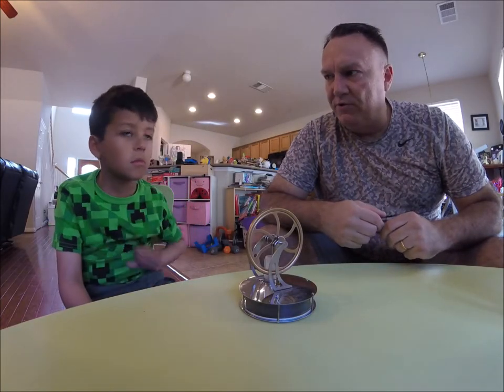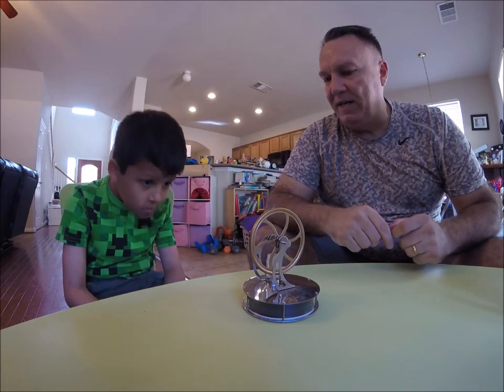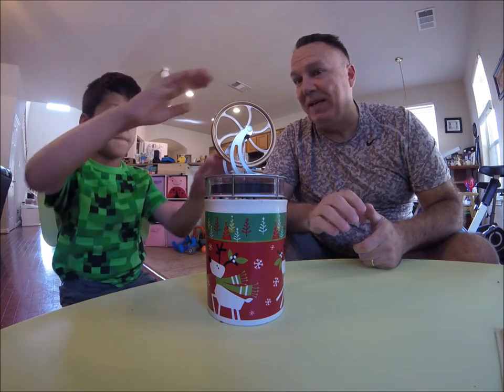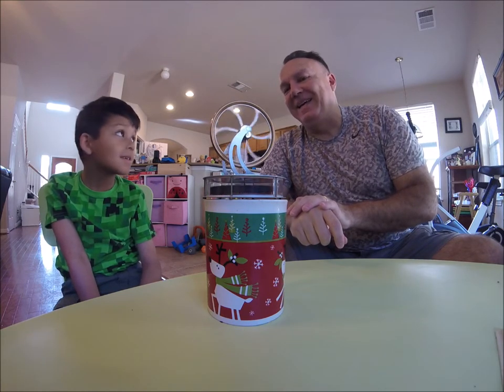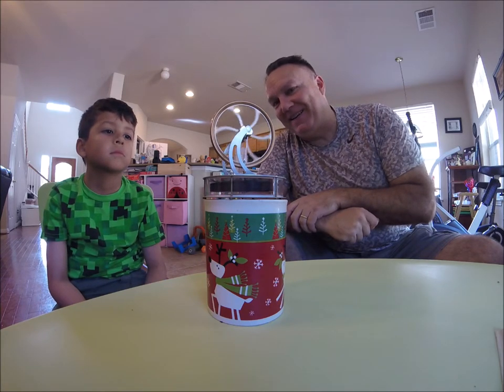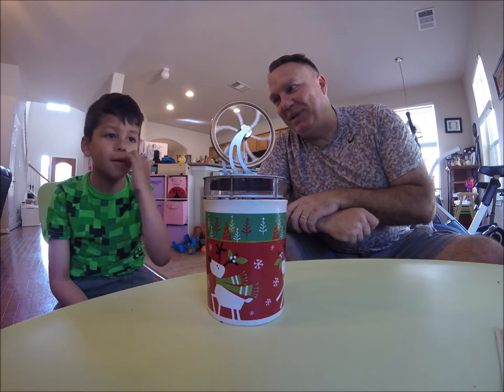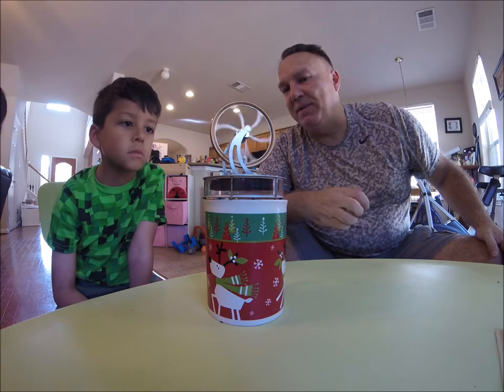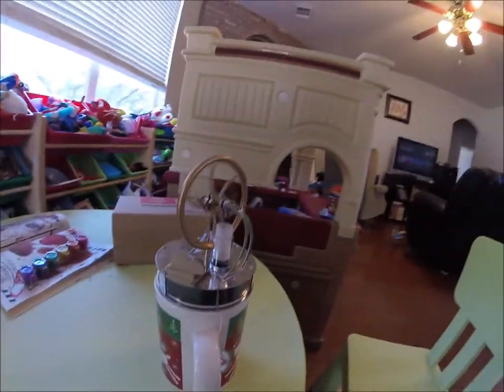Coffee Mug Stirling B Motor